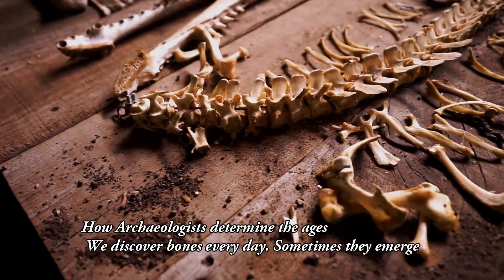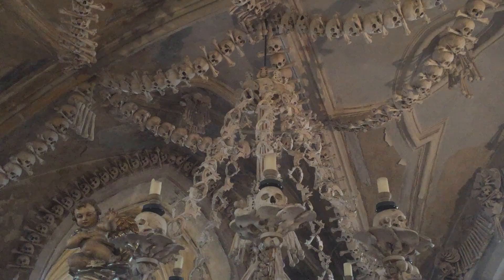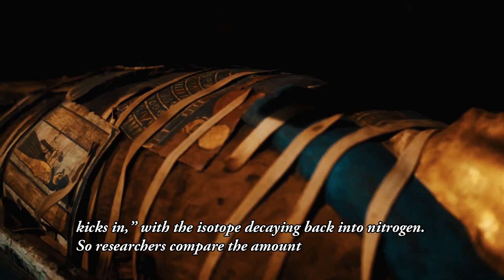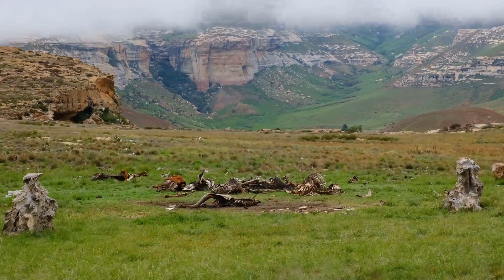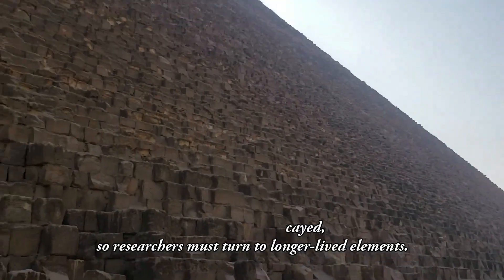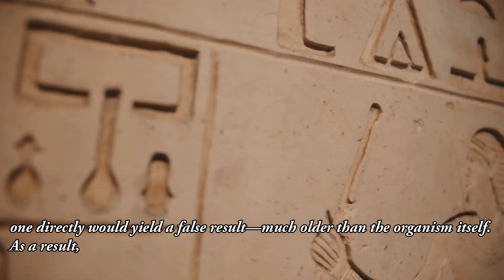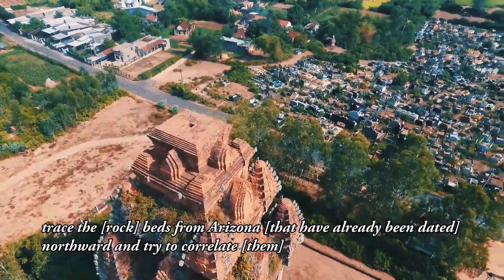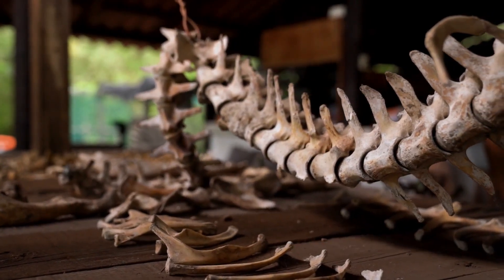How Archaeologists determine the ages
🔍 Ever wondered how archaeologists determine the ages of ancient artifacts? 🏺💀 Find out now! learn more about this fascinating process.

👋 Hey there! Do you know how archaeologists determine the ages of ancient artifacts?
👀 Curious about how archaeologists determine the ages of ancient artifacts?
We discover bones every day. Sometimes they emerge as archaeologists locate and excavate gravesites, but many finds are unexpected. Unmarked burials, and even trash dumps or old wells, may hold skeletal evidence.
This skeletal evidence, together with written and cultural records, unlocks a new, more intimate way to look at the past, and introduces us to actual people who made history.
When examining remnants from the past, experts use radiometric dating, a versatile technique that involves counting radioactive atoms of certain elements that are still present in a sample.
The particular elements studied, as well as the details of the process, depending on the approximate age of the object that scientists hope to date.
For human or animal remains and artifacts from the past 50,000 years or so, researchers look at levels of carbon 14 in the sample.
Also called “radiocarbon,” this isotope is generated by cosmic rays colliding with nitrogen in Earth`s atmosphere, says José Capriles, an archaeologist at Pennsylvania State University.
But “as living organisms die, they stop consuming or incorporating radiocarbon,” Capriles says, and “the process of radioactivity kicks in,” with the isotope decaying back into nitrogen.
So researchers compare the amount of carbon 14 with the levels of carbon 12 and carbon 13 to determine how much time has passed since an organism perished.
The amount of carbon 14 in a dead organism decays exponentially, falling to one-half of its initial value after about 5,730 years.
Solar flaring and other events can influence how much radiocarbon is in the upper atmosphere,” Capriles says.
“And there`s also [a] somewhat different distribution of radiocarbon over the entire world.” Based on measurements from tree rings, ice cores and other sources, researchers have devised calibration curves that show how the concentration of carbon 14 in the environment has changed over time.
To achieve the most precise dating, he and other archaeologists also consider factors that cause local variations in atmospheric radiocarbon.
What was their intensity of occupation?” To reconstruct a site`s time line, Capriles adds, “There`s no better method out there than to use radiocarbon dating” on bones, cloth, seeds and any other organic material he finds.
But at sites older than about 50,000 years, almost all of the carbon 14 in a dead organism has already decayed, so researchers must turn to longer-lived elements.
Originating in Earth`s mantle, some radioactive elements reach the surface through volcanic processes and become trapped inside mineral crystals in soil and rock.
Over the course of millions of years, uranium 235 and uranium 238, for example, undergo multistep decays to isotopes of lead, making them ideal for paleontology: researchers can determine the age of a sample by measuring the ratio of lead to uranium isotopes.
But using this technique to date fossils from creatures that lived millions of years ago, such as dinosaurs, is far from straightforward.
“Fossils themselves usually can`t be dated directly,” says Sarah Gibson, a paleontologist at St. Cloud State University, who studies fish evolution about 230 million to 150 million years ago, during the early Mesozoic era.
Fossils form through various processes, the most common of which is called permineralization.
When a deceased organism is buried, permineralization can preserve its hard parts, such as bones.
As water seeps into the remains, the minerals in the water fill the gaps in the bones, solidifying into a crystalline structure that eventually replaces the organic material.
By the time minerals form a fossil, they are no longer “fresh”—the uranium inside has already been decaying for millions of years.